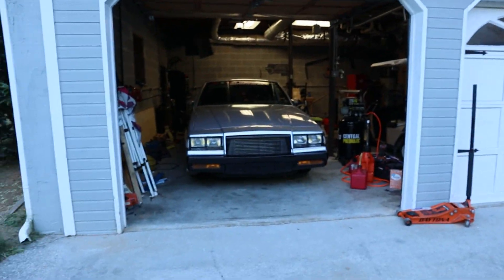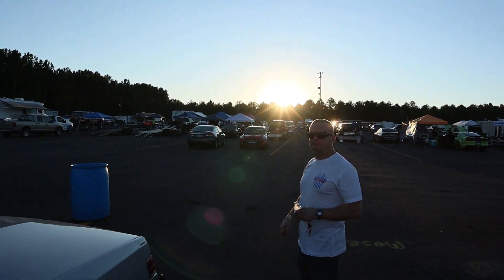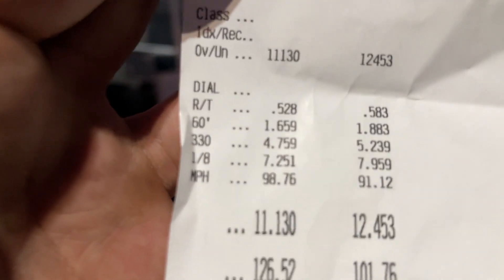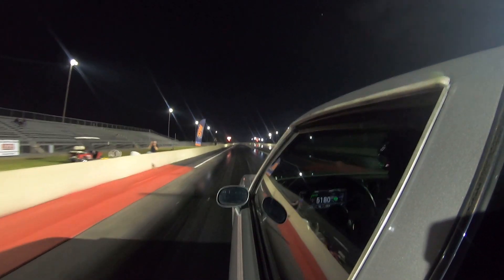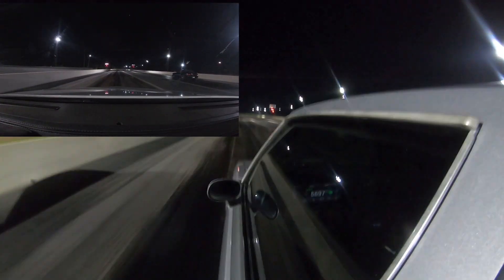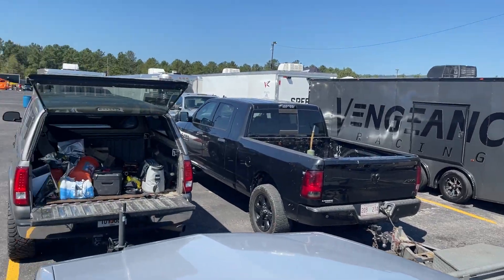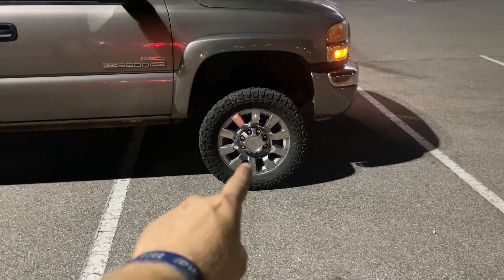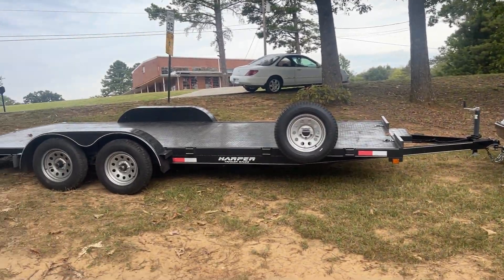My New Personal Best 1/4 Mile Pass